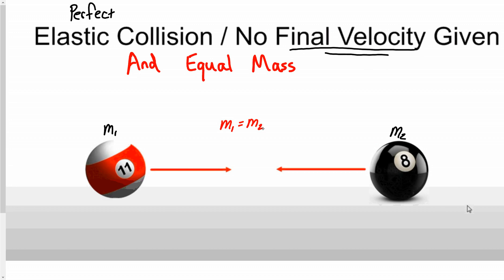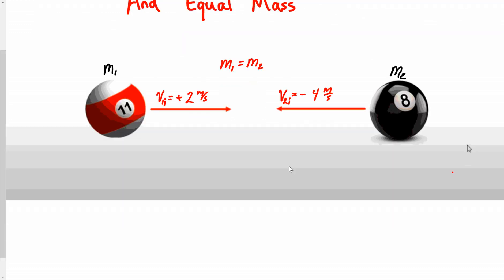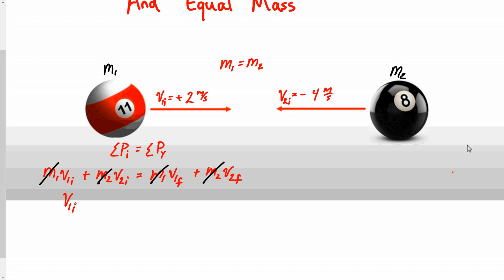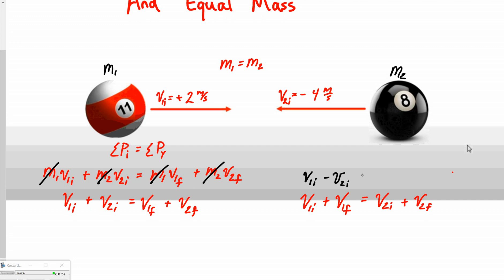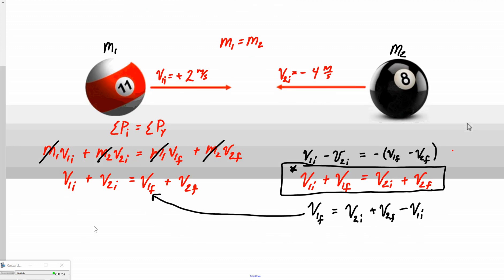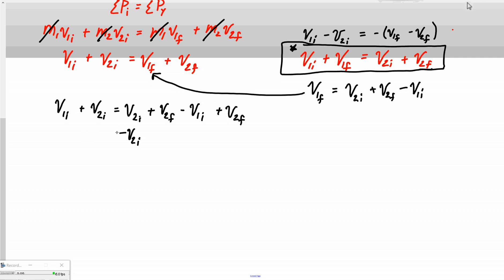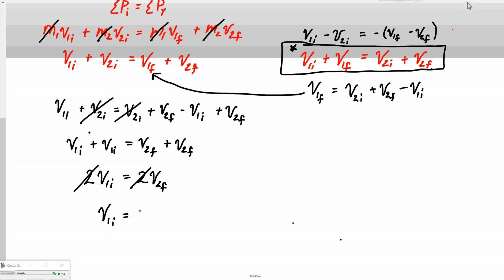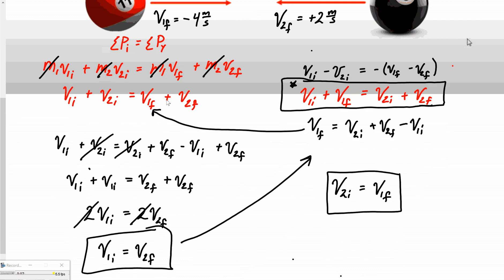Perfect Elastic Collisions With Equal Masses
Hey Alexa! What do you do when they hit and bounce and you don't know the final velocity? You prove the exchange of energy and momentum. :)